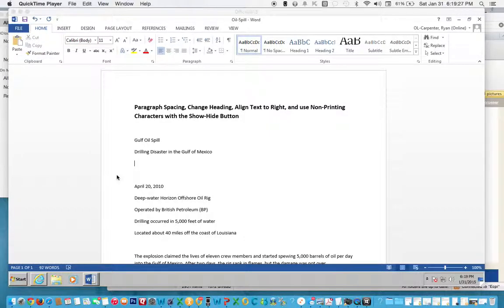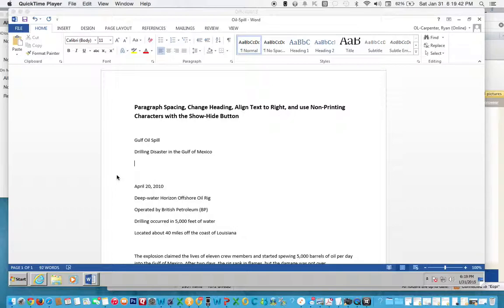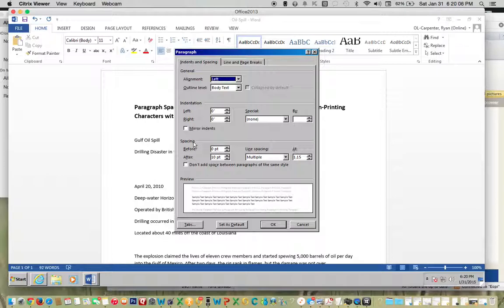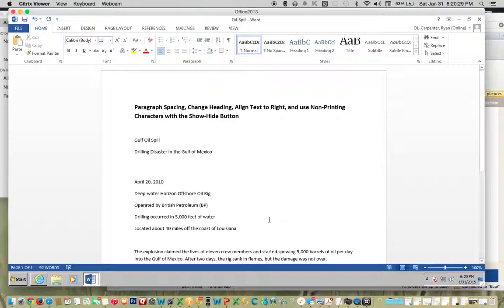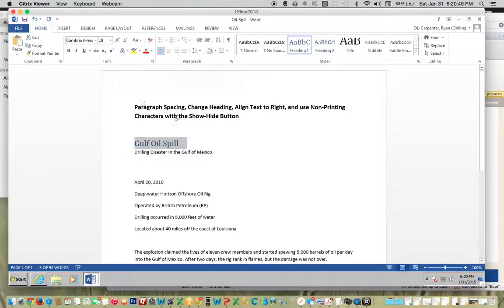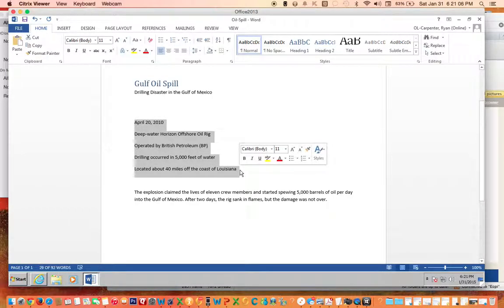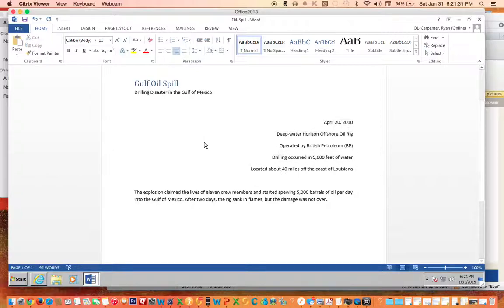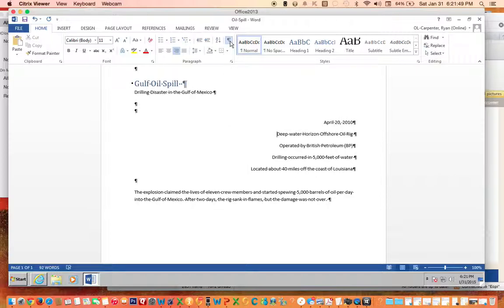Learn more on Paragraph Spacing, Headings, Aligning Text, & NoN-Printing Characters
This is a short video that teaches you how to find and change the paragraph spacing, change the headings, align text (left, center, justified, or right), and displays the Show/Hide Toggle button.  The Show/Hide toggle button is used for non-printing characters.